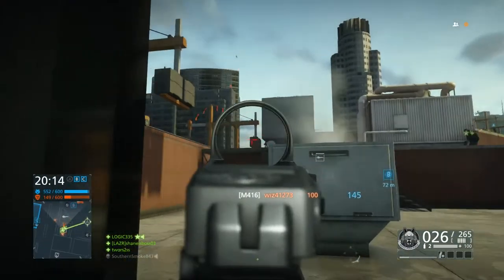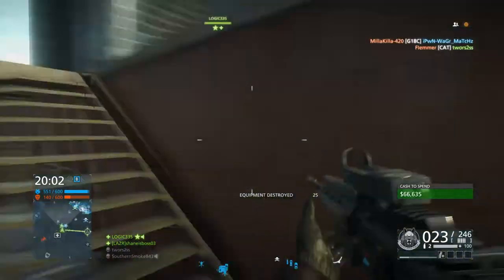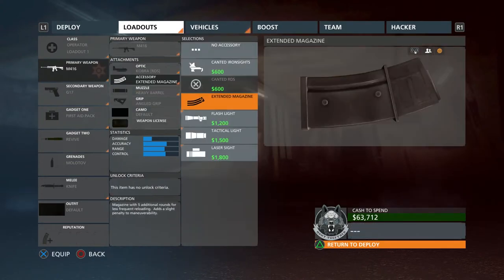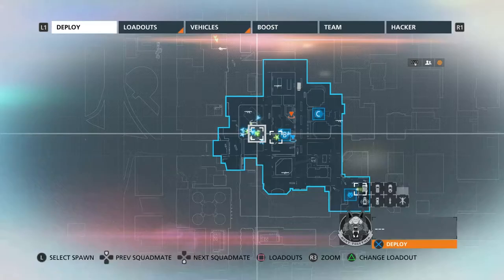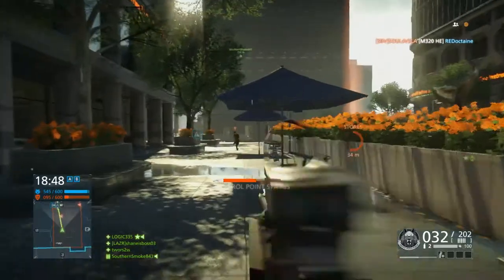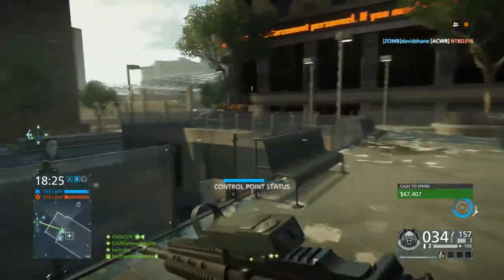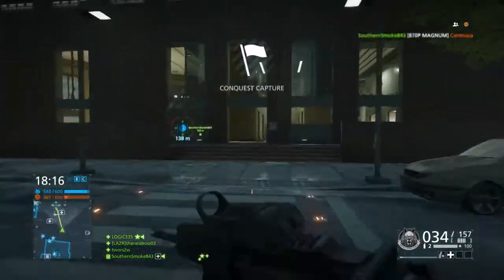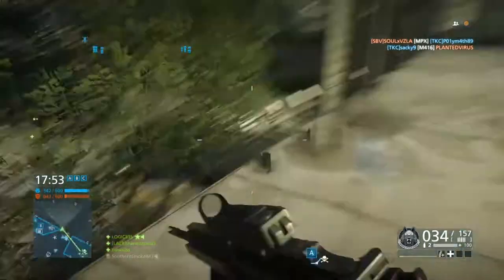M416 Best Weapon Loudout Battlefield Hardline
In this video I tell you my favorite loadout for the M416 assault rifle.